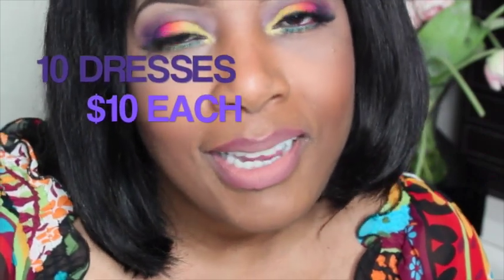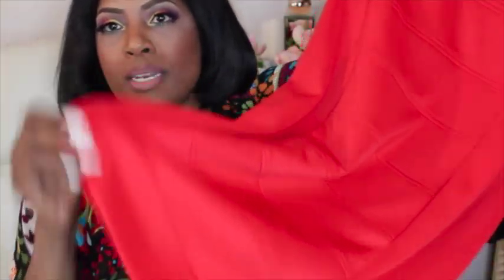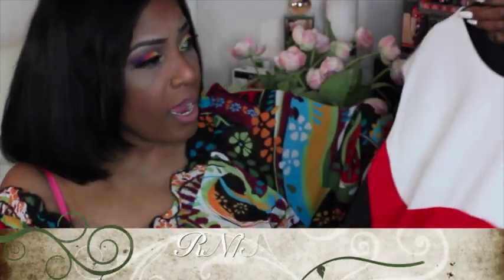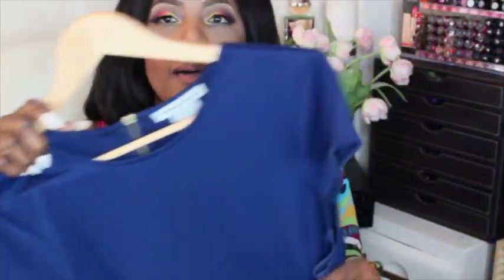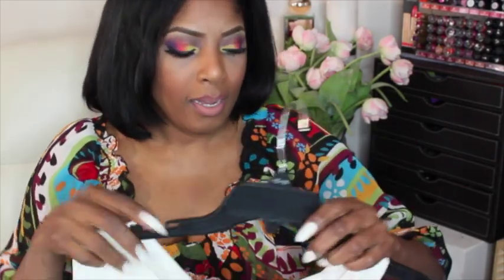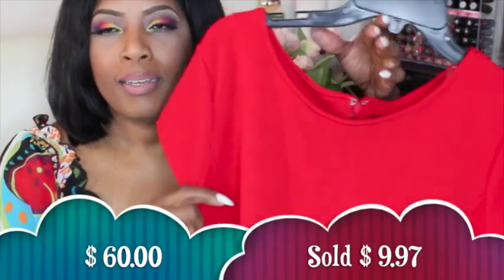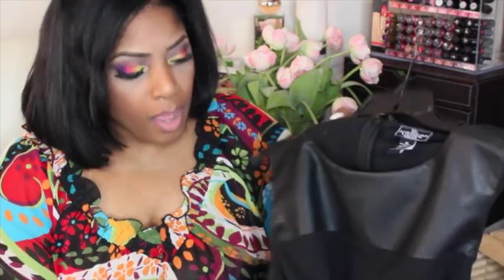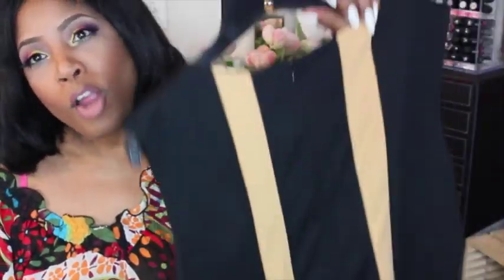10 dresses for 10 Dollars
Very short video on my JC Penny haul and Burlington Coats Great deals and finds the sales is still going on!!!

Thank you everyone for supporting and watching the video! LOVE YOU GUYS.